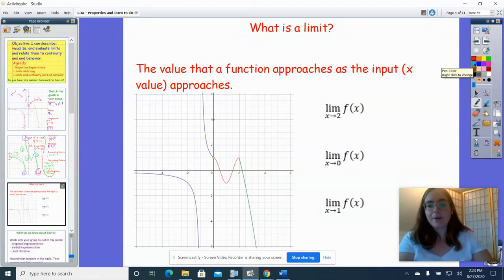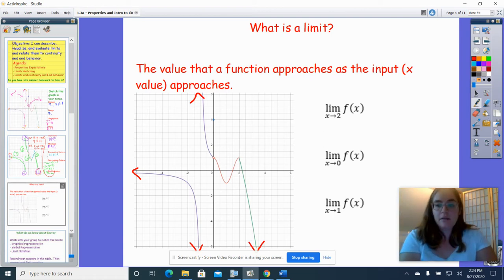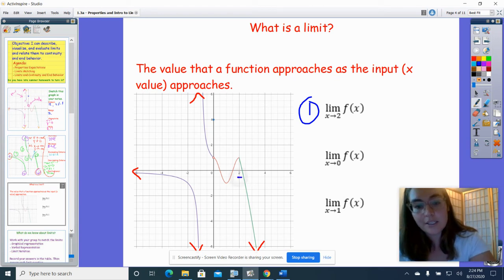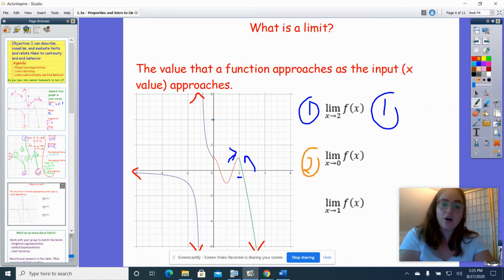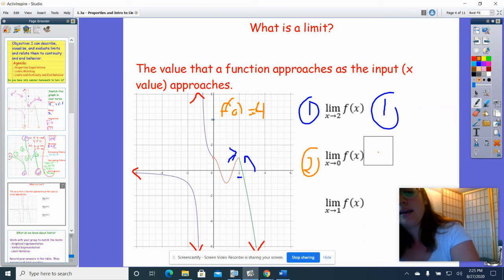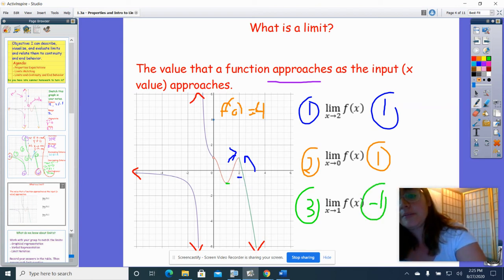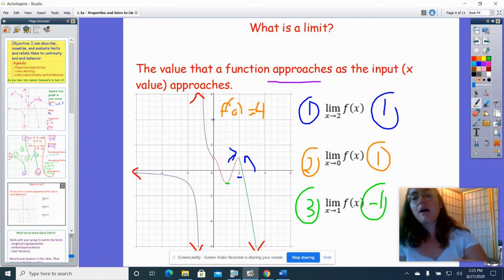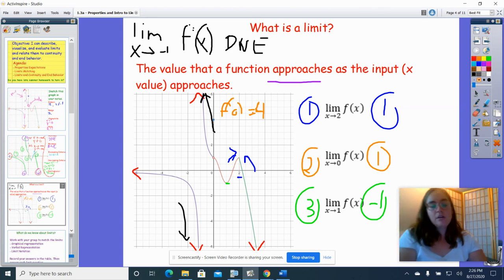1.e Limits by graphing part 2